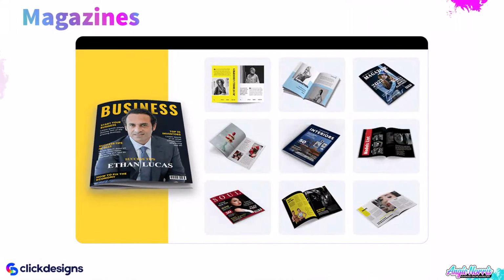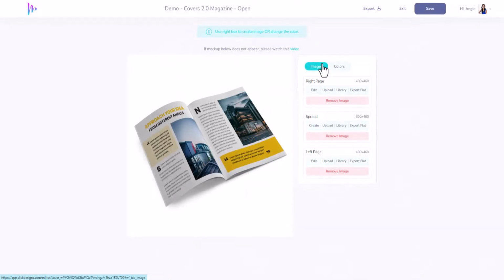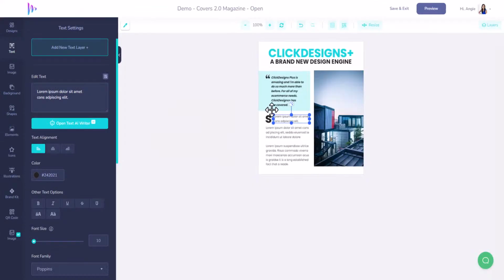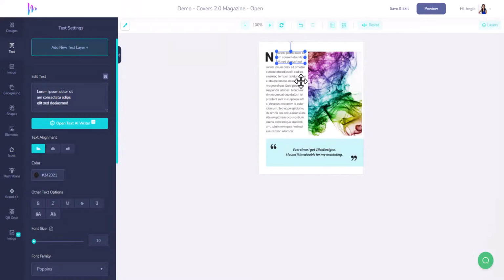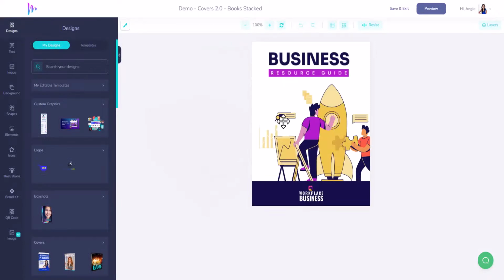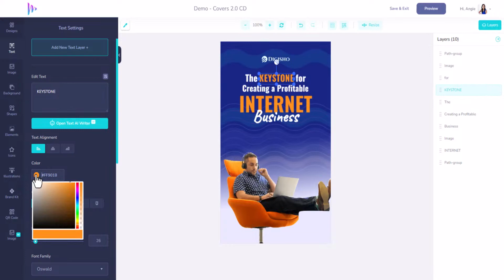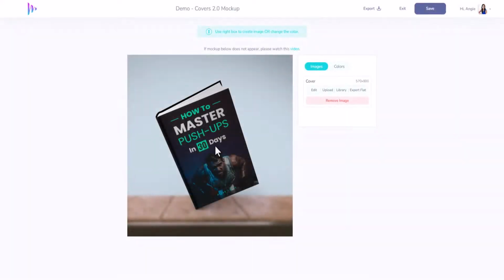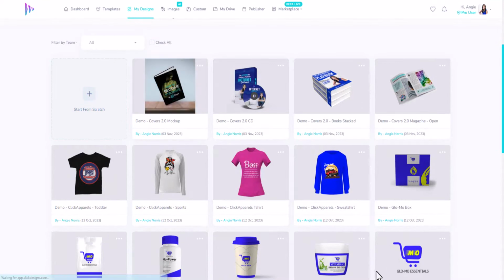Realize the Potential of Covers 2.0 - Elevate Your Digital Product Presentations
🎨 Transform your digital product covers with Covers 2.0. Unlock your potential and elevate your digital product presentations!
Join us for this exciting training session where you’ll learn:
✅ Explore the latest features of Covers 2.0 including brand new templates.
✅ Craft open layout designs for magazines, book covers, brochures, and more using Covers 2.0.
✅ Design book stacks for both hard and soft covers, generating irresistible buzz for your digital products.
✅ Create digital product covers from various angles and positions, making them attention-grabbing.